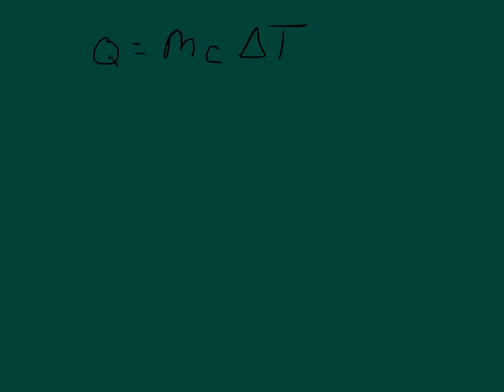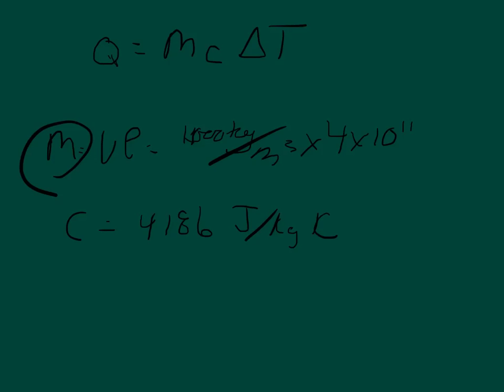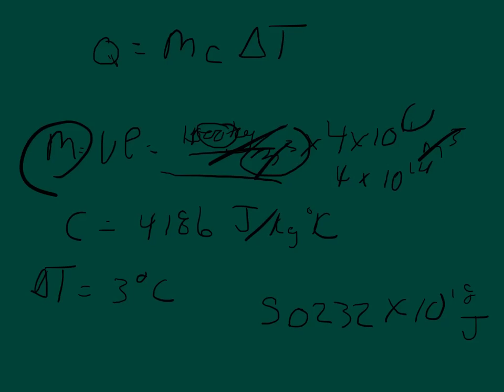Physics Web Assign Ch 11 #2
Lake Erie contains roughly 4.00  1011 m3 of water.
(a) How much energy is required to raise the temperature of that volume of water from 11.0°C to 14.0°C?
______J

(b) How many years would it take to supply this amount of energy by using the 850-MW exhaust energy of an electric power plant?
_____ yr